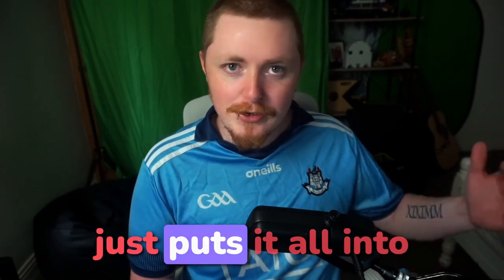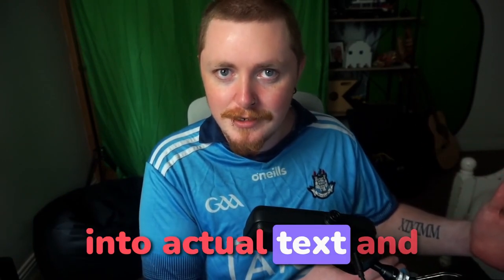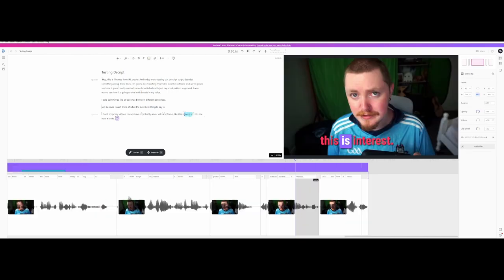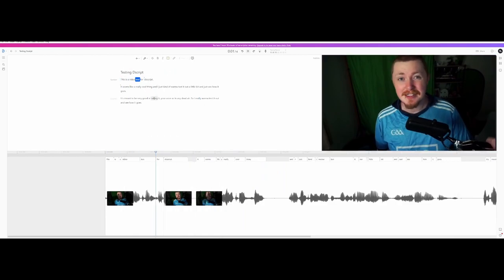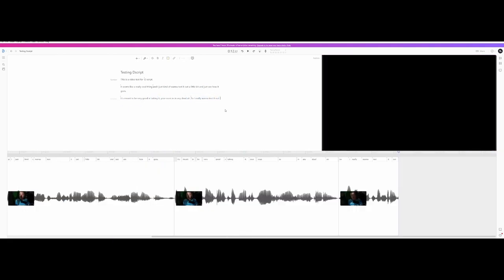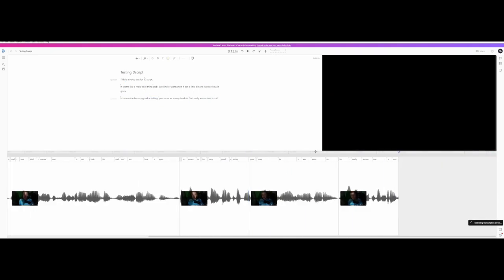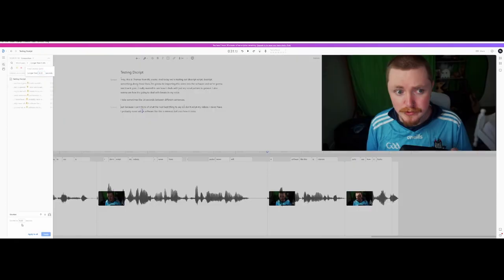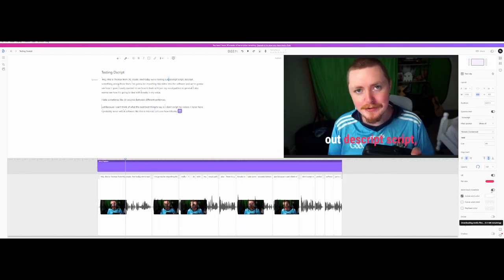A New Way To Edit Videos - DeScript Video Editor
📋VIDEO OVERVIEW (copy/pasted script from DeScript)📋
Usually we make videos about streaming, but today we're taking things a little different But look, to be fair, if you're a streamer, you should be creating content on other places. Anyway, should it be to YouTube shorts, anything like that?

 I found Descript, which is, basically like a video editing software, except it probably shouldn't be your primary, but it's definitely good for your talking head scenes like I'm doing right now. And basically it just puts it all into a script for you.

So if you didn't like a sentence or you didn't like a word or anything like that, you can just literally delete it on the page and they disappear from the video. It takes the audio from what your video editor would usually see, make it into actual text and then push it through. Now, of course, it's 2022 in this day and age, everything is a subscription and yes it is, but you can get three hours completely for free at the start.

And then it only goes up to, I think, between 12 to $15 a month.

 So instead of you guys spending your own money, this entire video is going to be done through Descript. In terms of the cuts in my talking, in terms of everything like that, of course there's gonna be some overlays and

some B roll out like the software and stuff like that. But this entire talking part of the video is all done in de script. Before I started doing this, I recorded just a little 30 second clip of just me talking and just going through, this is me testing and this is what I want to try to do.

It's meant to be very good for this  📍

And to be honest, I really am quite surprised. Usually softwares like this, there's some big holes or some other types of problems. But Descript is seen just so cool. The entire way through. It's not perfect. It's not gonna fix everything.

I stumble on a lot of words. Sometimes. I don't know where my next sentence is going, but that's where I can help. Sometimes I take 15 to 20 seconds between sentences, just because I don't know where my brain wants to go for the next part.

I don't script my videos in advance. I find that it doesn't portray my personality.  so having access to a software like Descript or the script, or however you wanna say, it seems really cool. And I'm  I'm super interested just to see how this plays out.

 This video is like a showcase of this cool software that you could use, but it's also my demonstration of how good the software.

It could be an interesting way to get some automatic text on your screen for your YouTube videos and your TikToks that's where I could probably see it being most prevalent, but of course you could use it in just YouTube in general. Now, obviously you might not want subtitles over every single word that you say,  📍 not even Mr. Beast has gone that far. But it's definitely an interesting concept for when it comes to creating content on YouTube, is that when people are scrolling on their phones or on their computers, it starts autoplaying. And the big strategy lately has been is to try hook them in within those 10 seconds that they hover over your video.

And obviously with no audio, that can be quite difficult, but whereas a tool like this can come  📍 really good and handy, even if you completely finish your export, put it into Descript, then you add these types of subtitles over the very top that could be interesting I don't know. I'm curious about your thoughts.

Let me know down to comments.

if you guys would like to see more content like this in just terms of content creation outside of streamer bot and OBS tutorials, please do let me know.

And if you wanna see more awesome software like Descript, let me know down the comments below. Thanks very much for watching. And we see is in the next one,

Bysies!